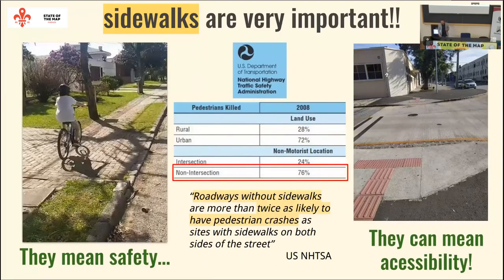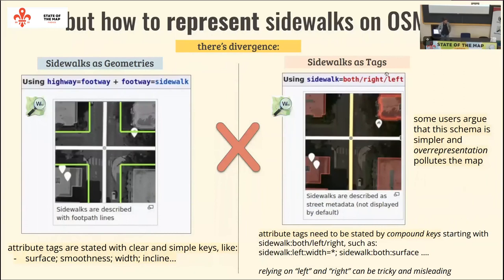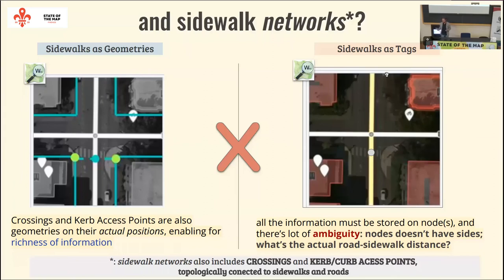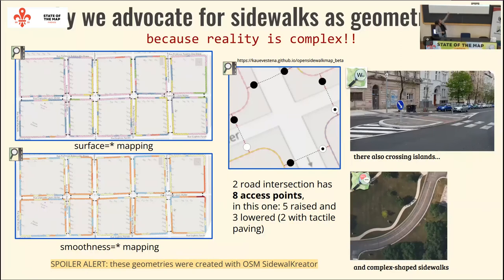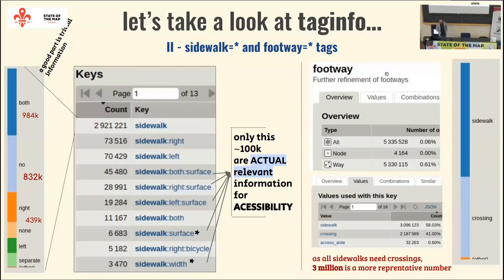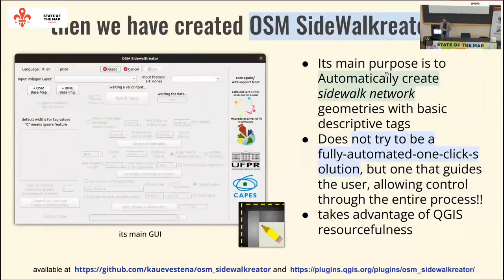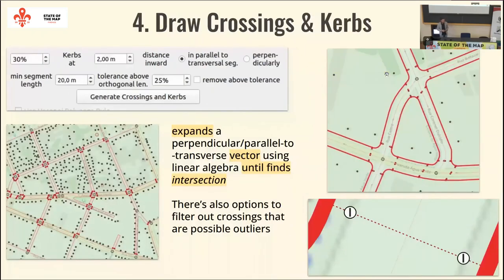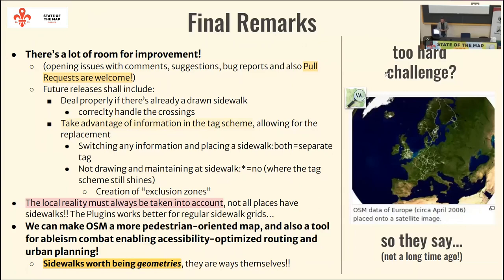2022: OSM Sidewalkreator - A QGIS plugin for automated sidewalk drawing for OSM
Sidewalks are a relevant part of the living space in urban environments, but there are still few mapped sidewalks. In recent years, the mapping of sidewalks has grown in importance among the OSM and academic communities. To cover up this gap, we propose a Github-hosted, fully open-source QGIS Plugin entitled "OSM SidewalKreator" to automatically draw for OSM the geometries of sidewalks crossings and kerb crossing interfaces. Furthermore, the tool gives the user the capacity to control the process. Then, deepen, improve, and increase the amount of sidewalk mapping in OpenStreetMap to improve accessibility and mobility worldwide.

Sidewalks are a relevant part of the living space in urban environments. The existence of sidewalks and their condition is fundamental to locomotion in general and is critically important in mobility groups such as cyclists, wheelchair users, blind people, the elderly, and children. Also, the displacement along sidewalks can ensure safety from traffic, contributing to the well-being of citizens [1].
There is still an open debate about the best way to represent sidewalks in the OpenStreetMap community. Some users claim that they should be represented only as tags of the streets, using compound tags such as "sidewalk:left/right:surface=*", arguing that over-representation can pollute the map and create unnecessary complexity [2]. Biagi [3] and many OSM users nowadays [4] have been showing the representation of sidewalks as separated geometries as allegedly their best representation in OSM. There are many listed advantages [4]: crossings may be represented as lines, with the kerb interfaces as points (8 in a regular 4-way intersection); the actual traversing length will be represented (as it will include block corners and crossings); independence from the digitizing direction, as "left" and "right" may swap if someone inverts the way direction; ease of representation for pedestrian islands. Moreover, some cases cannot be represented correctly using the tag scheme or will need some cumbersome solutions, as it shall represent the portion of the sidewalk that is orthogonally projected from the street. Therefore, if a property is different on both sides, one may need to split the highway into four segments to represent it correctly. There are also other issues, e.g. geometric properties such as the distance from the sidewalk to the street will stay unclear.
Regardless of the form chosen for representation, there are still few mapped sidewalks. For example, according to Taginfo [5], as of April of 2022, there are approximately 201 million ways with the "highway" key, but only 16.8 million (7.61%) are tagged as "highway=footway", considering the key "footway", there are only 4.8 million (2.45% of 201 million) ways tagged as such (58% sidewalk, 41% crossing), considering the tag "sidewalk=*", there are only 2.6 million (1.3% of 201 million) ways tagged. So, considering that most features are located in urban environments [6;7], where the major part of streets may have a sidewalk, the sidewalks are underrepresented in both schemes. Historically, it has been an issue, as[8] showed that in Berlin, only 5.6% of the Highways have a "sidewalk" tag, growing to only 8.2% in 2017 [9].
Recently, the mapping of sidewalks has grown in importance among the OSM and academic [10;11;12;13] communities. For example, the Open Sidewalks Initiative [14]. They are both a community and a project, providing dedicated mapping with an elaborate scheme on how to map in a pedestrian-centered way, but only manually. Drawing sidewalks and crossings is time-consuming and can be error-prone. This effort can be inferred by examining the OpenSidewalk's own Tasking Manager [15], where in the most near-completion project [16], each task has taken 9.4 minutes to be mapped, but 22.7 minutes be validated. Thus, considering just crossing mapping, for the 1046 existing tasks, it will take approximately 163.9 hours of mapping and 395.7 hours of validation. This total encompasses an area of just approx. 6.17 km2, only 0.65% of the urban area of the city of Sao Paulo, for example.
To cover up this gap, we propose a Github-hosted, fully open-source QGIS Plugin entitled "OSM SidewalKreator" [17], which aims to automatically draw for OSM the geometries of sidewalks, crossings and kerb crossing interfaces, along with the basic descriptive tags. This tool gives the user the capacity to control and supervise the entire process. It contains a user-friendly GUI (Guided User Interface) that enables and disables the buttons according to the step in the process. The plugin methodology, encompassing the steps that the plugin runs through are basically: 1) Fetch Interest OSM data (highways and optionally buildings and addresses, when available) from a bounding polygon given by the user; 2) Generate a table fo